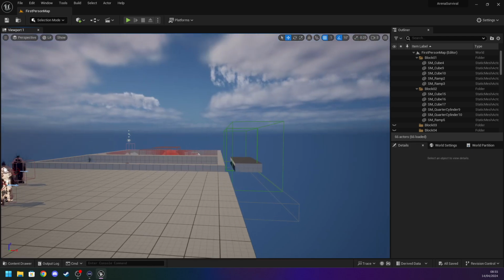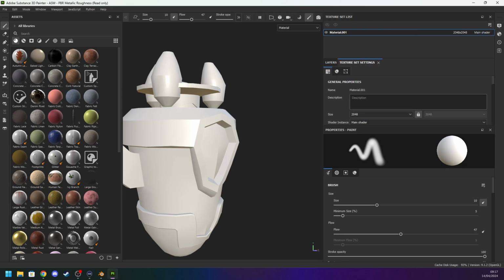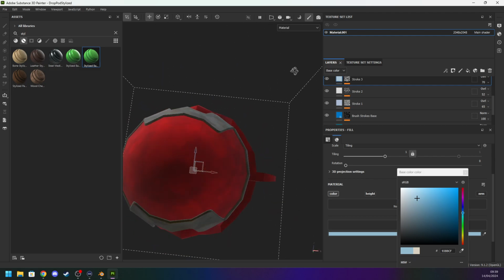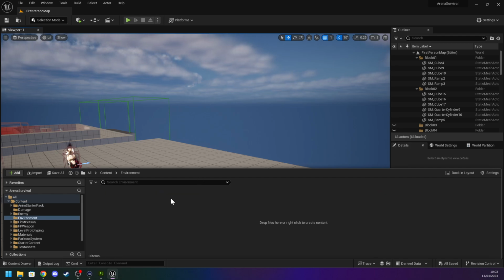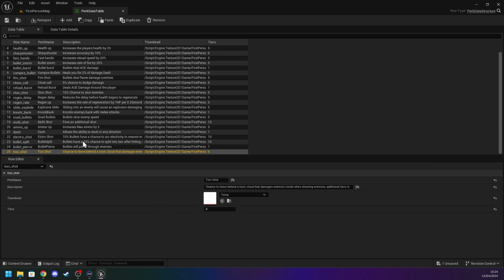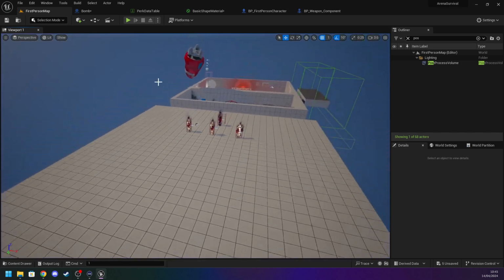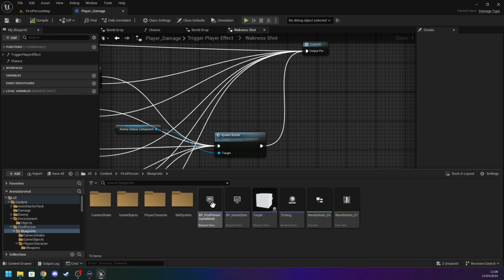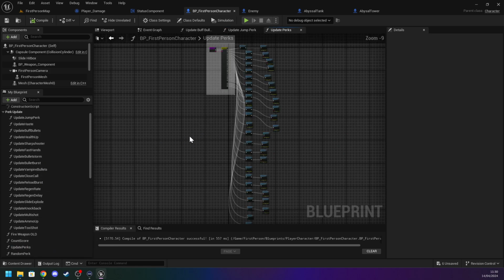D6 GameDev Stream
In this stream I textured the drop pod model inside of Substance Painter and got it inside Unreal. I also added another new perk to the game. At this point in time my focus is on adding perks to the game to fill out the games rougelike elements.

Streamed Live on my Twitch.